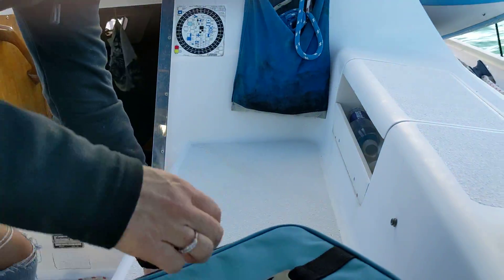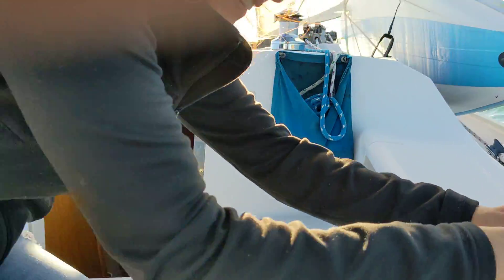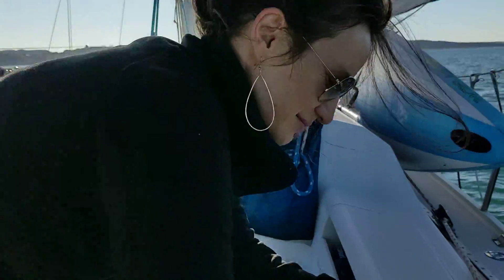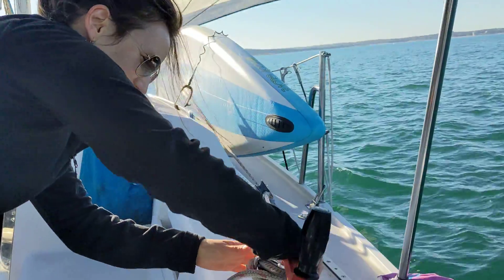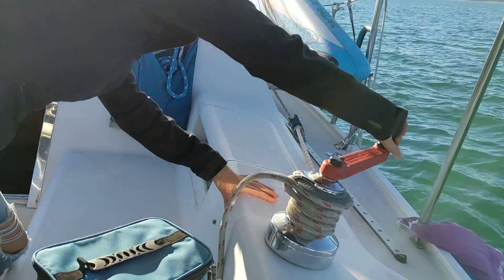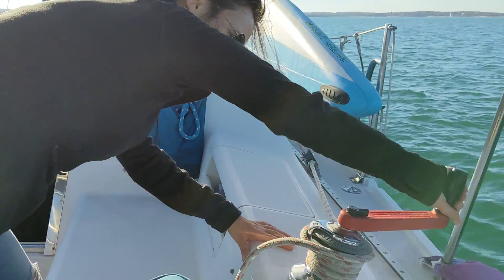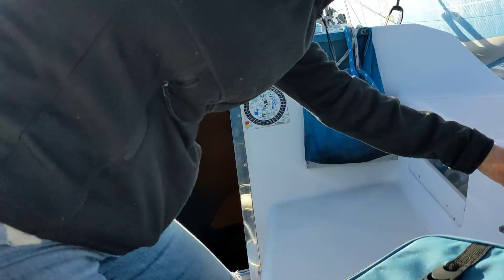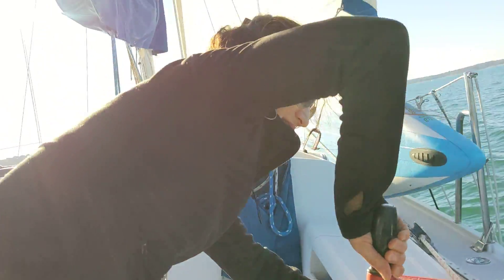Mary Sargent tacking on Canyon Lake #1